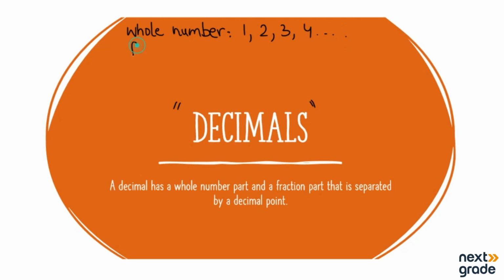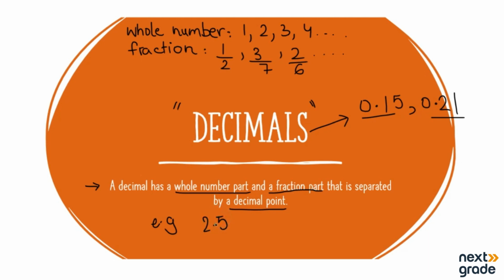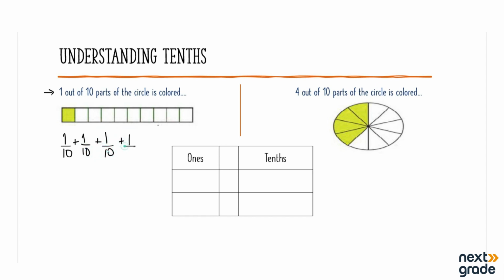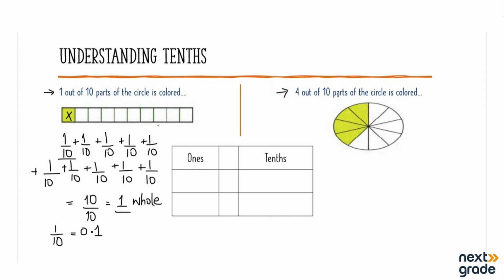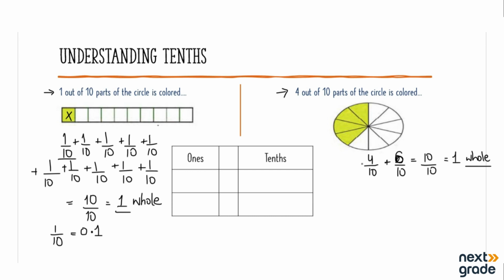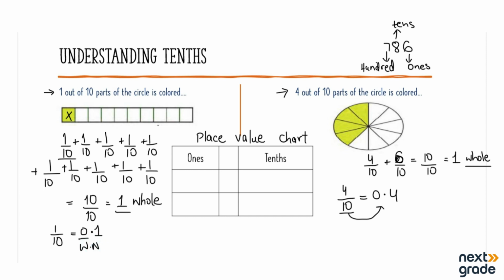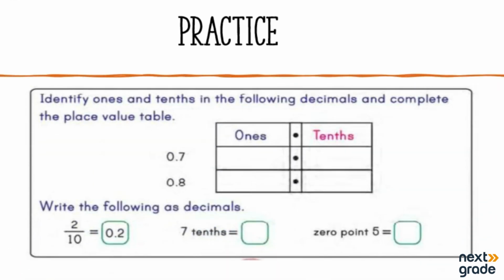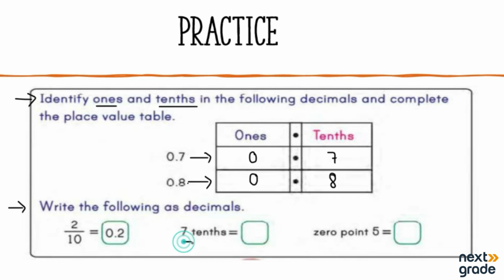Introduction to Decimal Numbers | Grade 4 Math | Decimals | Lecture 1